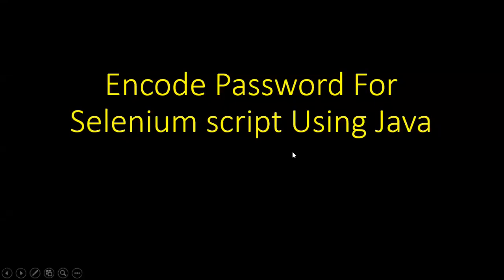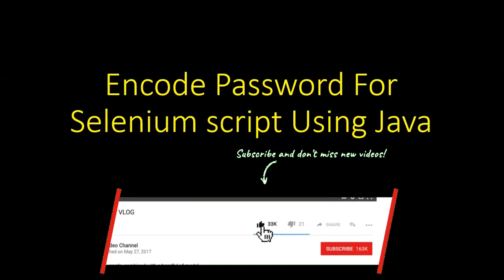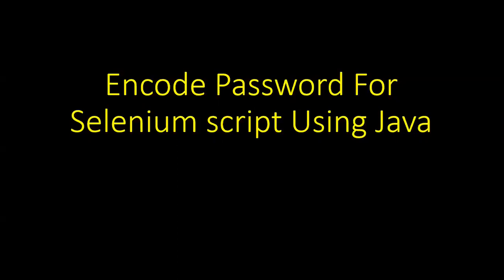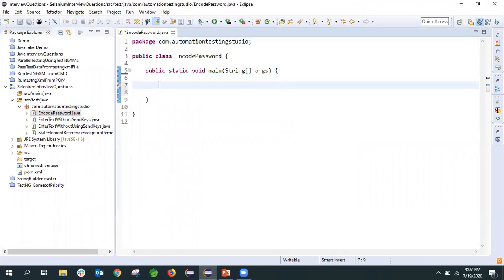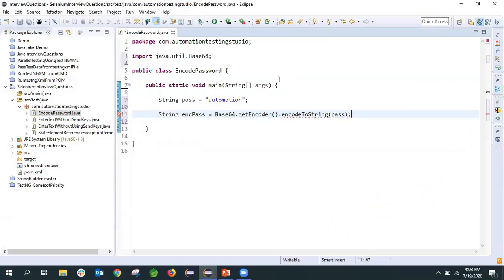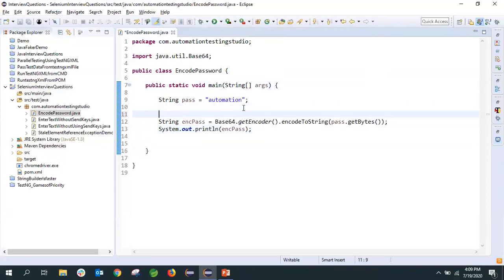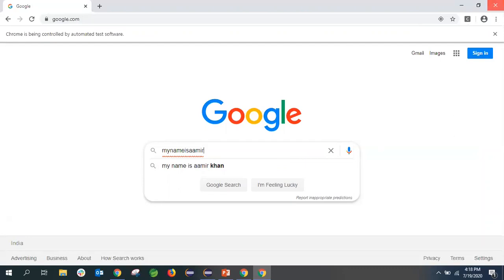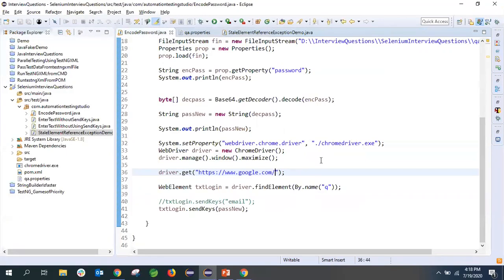How To Encode Password In Selenium WebDriver Using Java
Hey Guys, In this video I have explained How to Encode the password in Selenium webDriver script using Java. I have explained with practical example by encoding and decoding the password. Encoded password is stored in .properties file and is accessed from that. The encoded password is then decoded and used in the selenium webdriver script.